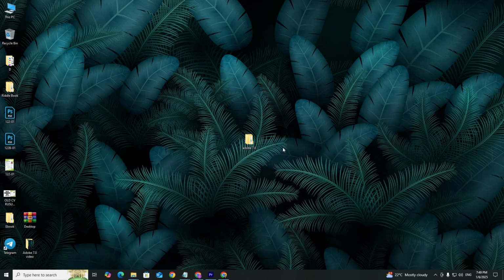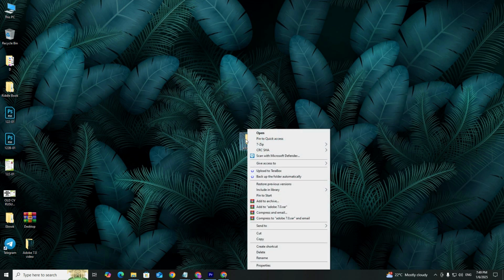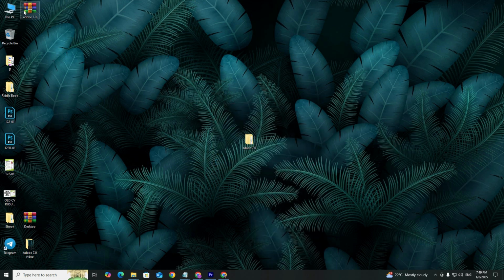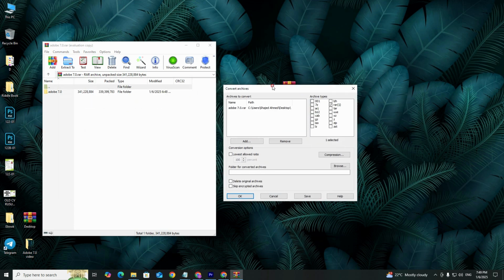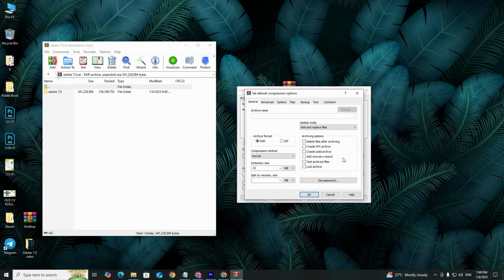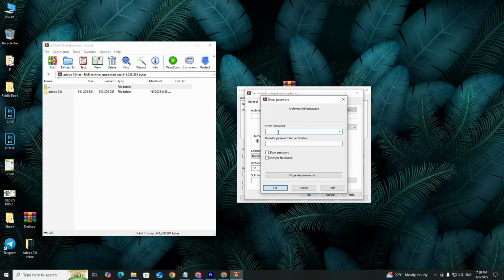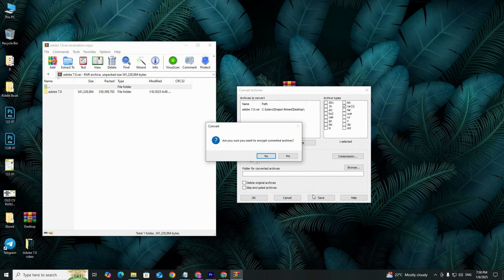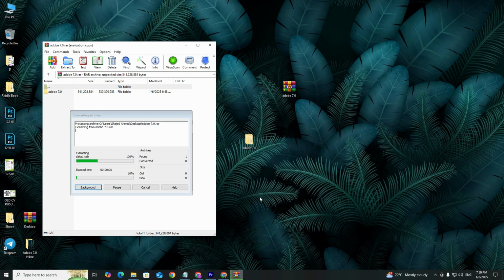How to Create Rar File Password | How to make a password protected Zip file and Rar File